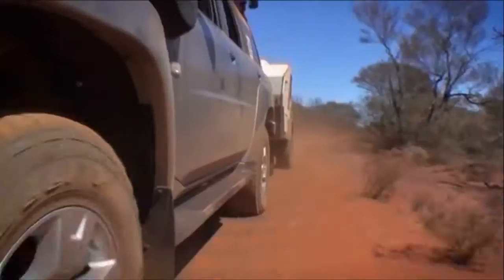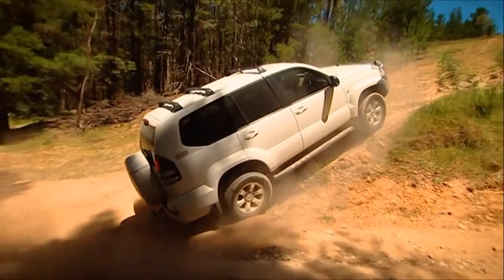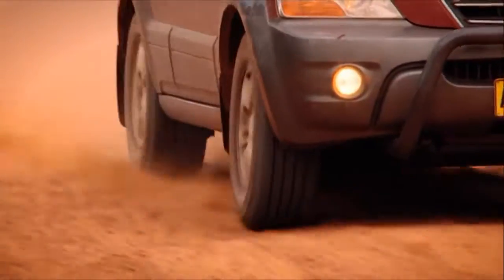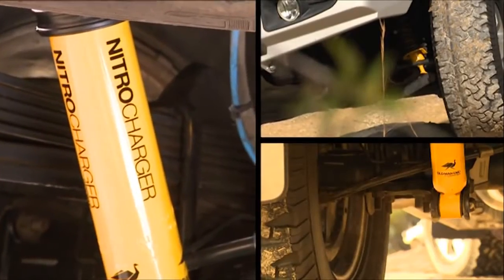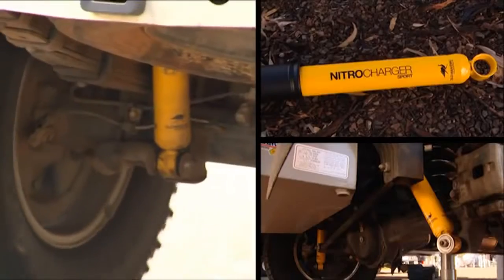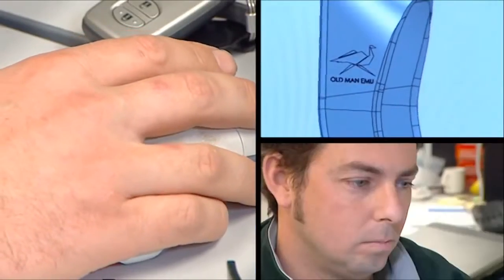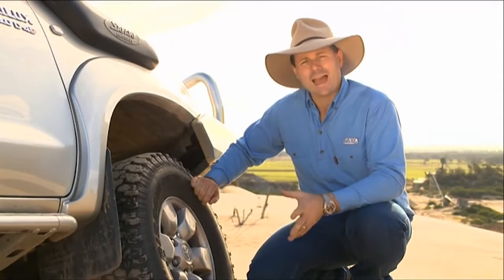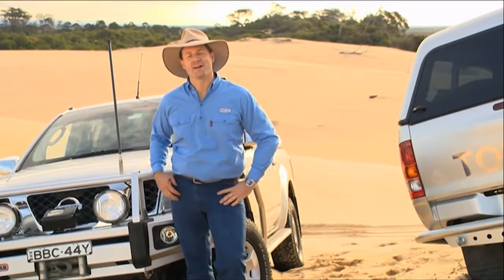Old Man Emu Suspension available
A good quality aftermarket suspension is one of the greatest improvements that can be made to a 4WD. Pat Callinan, from Australia, gives us a run down on what sets Old Man Emu apart from the rest of the field. for more information on the range of Old Man Emu suspension products we offer or visit our Greensport 4x4 Offroad Centre in Windhoek, Namibia. Details are on our website.